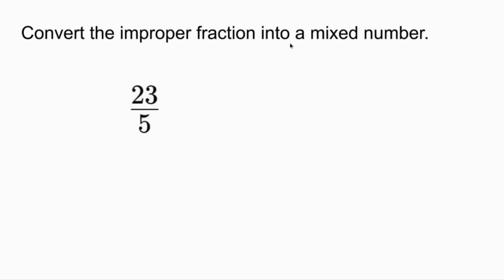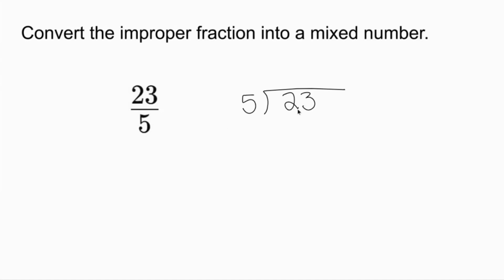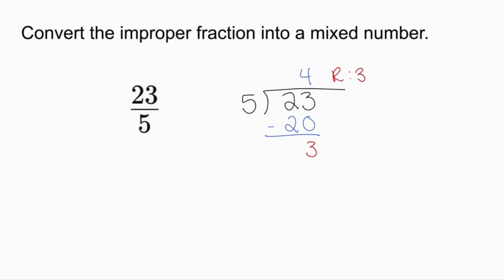Learn 5th Grade Math - Convert an Improper Fraction into a Mixed Number (23/5)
In this video, you’ll learn how to convert an improper fraction into a mixed number step by step in a way that actually makes sense. We’ll break it down using simple language, clear examples, and key math vocabulary like numerator, denominator, quotient, and remainder so you can truly understand what’s happening—not just memorize a rule.

Perfect for 5th grade students, this lesson shows how division connects to fractions and how to turn numbers greater than one into a mixed number that includes a whole number and a fraction. Whether you’re just learning fractions or need a quick review, this video will help you build confidence and accuracy.

By the end, you’ll be able to look at any improper fraction and easily rewrite it as a mixed number using a reliable step-by-step method. Great for homework help, test prep, or strengthening your math foundation!

Nick Perich
Norristown, Pa